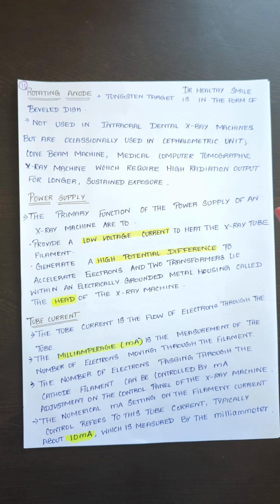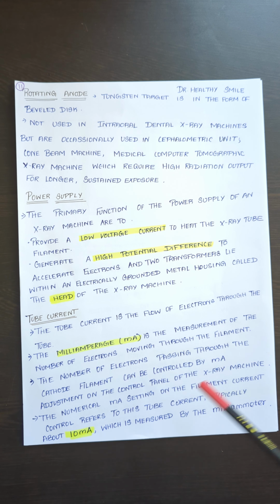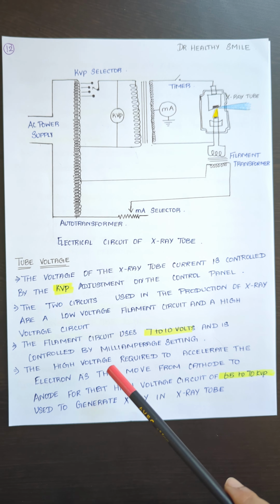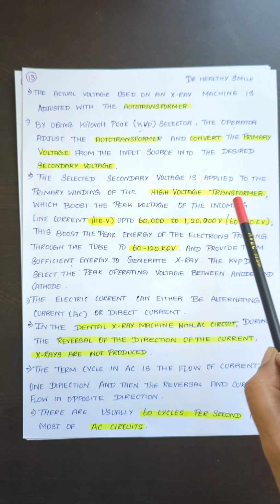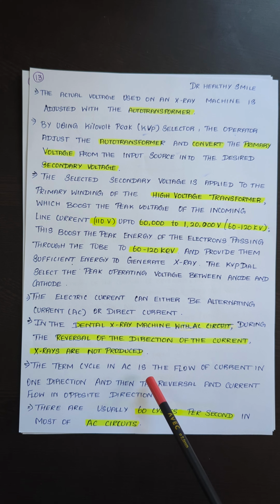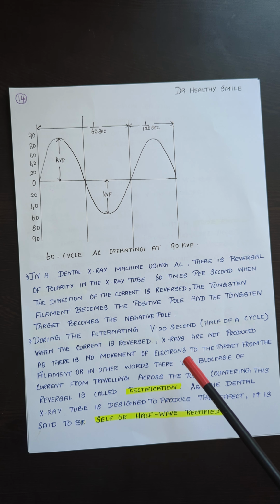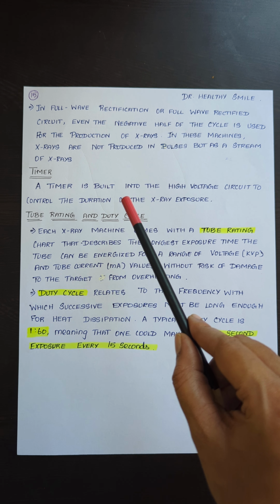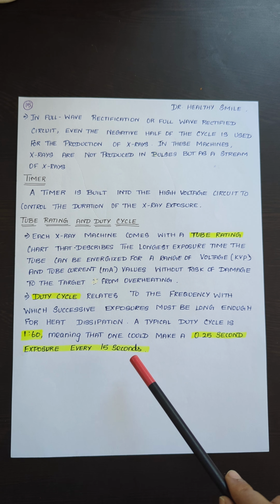POWER SUPPLY OF XRAY MACHINE RADIATION PHYSICS PART-6